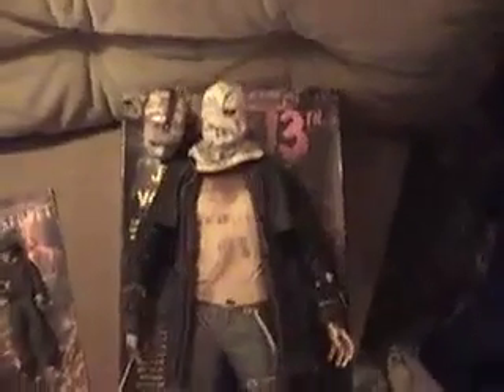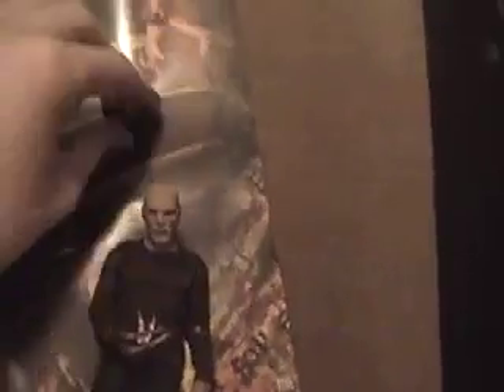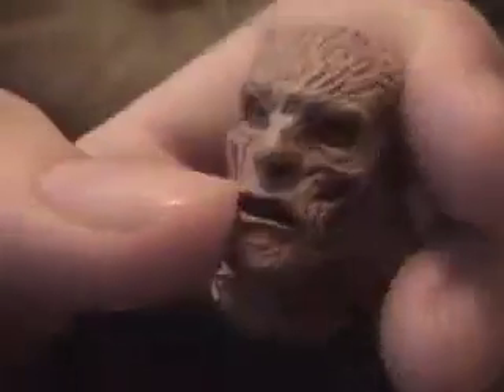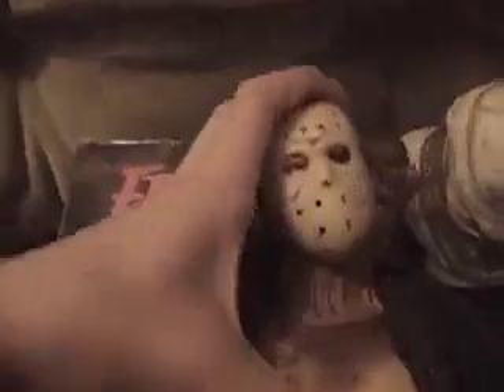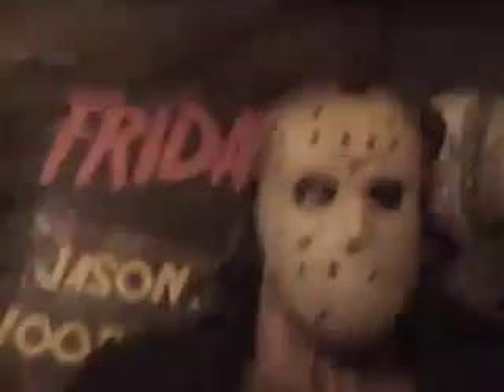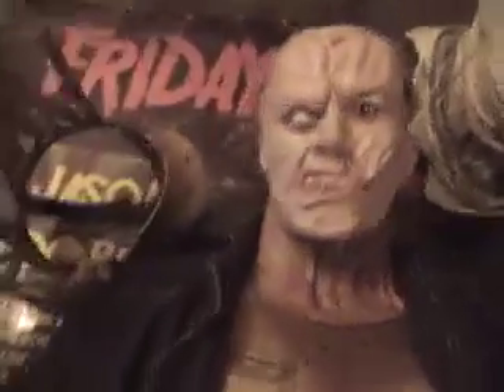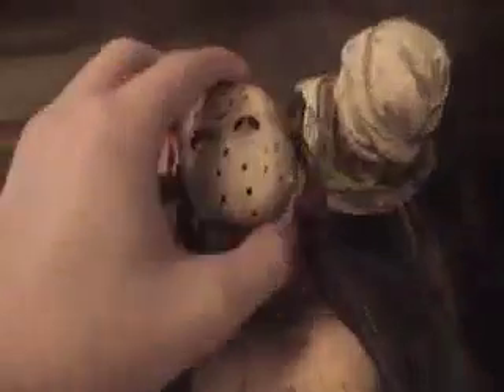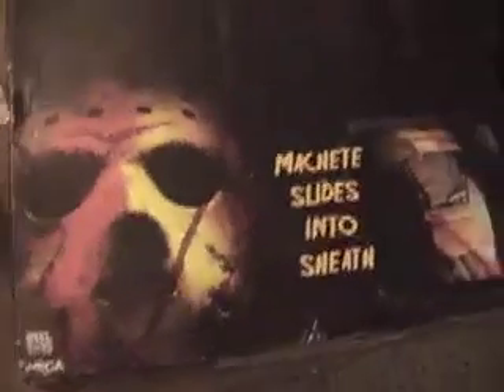FREDDY & JASON Figures Review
2010 Freddy action figure 2009 18-Inch Jason action figure review. Short films coming soon. Enjoy!